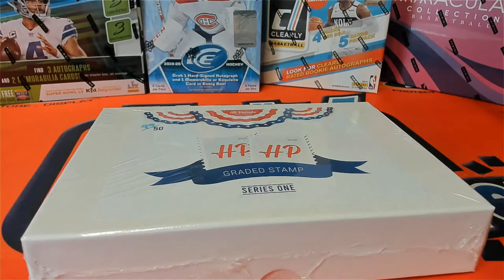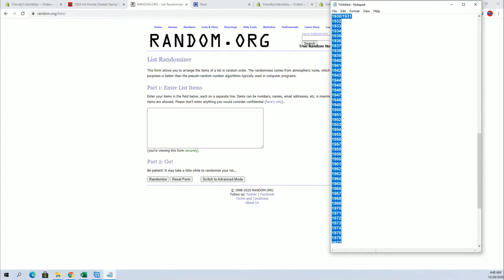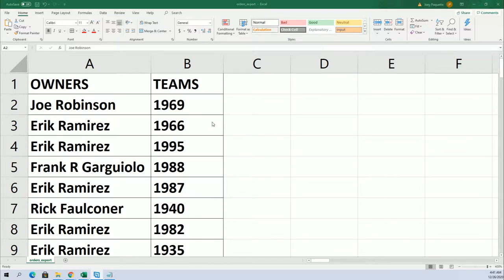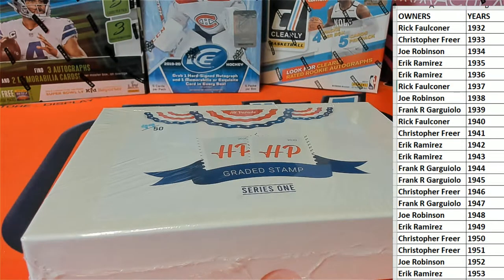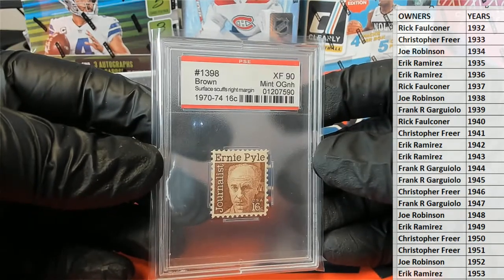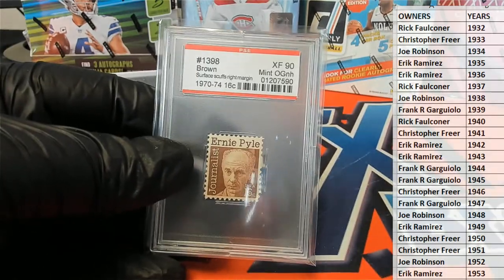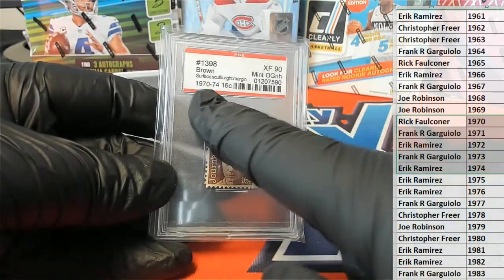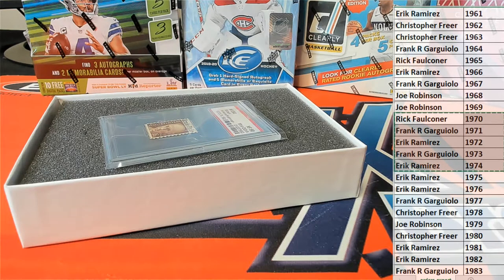2020 Hit Parade Graded Stamp Edition Series 1 ID GRDSTAMPS118